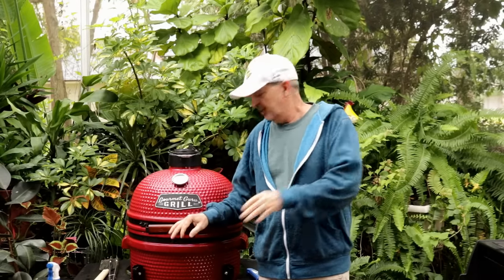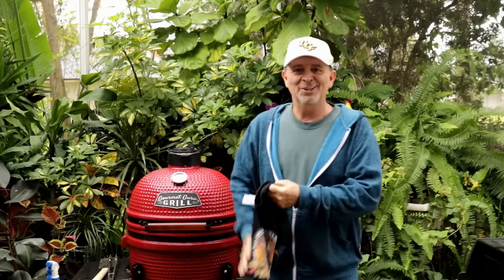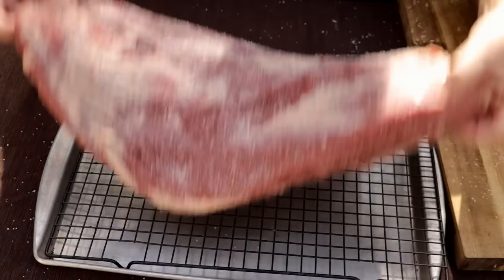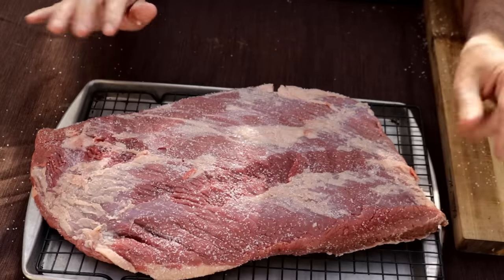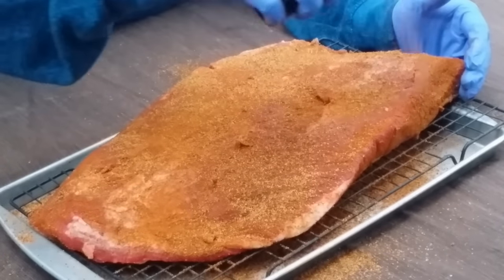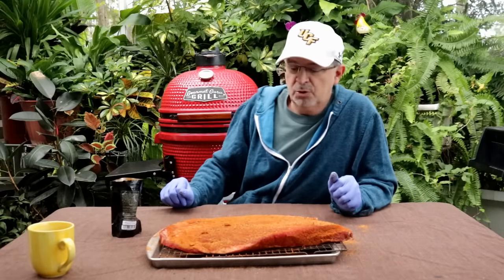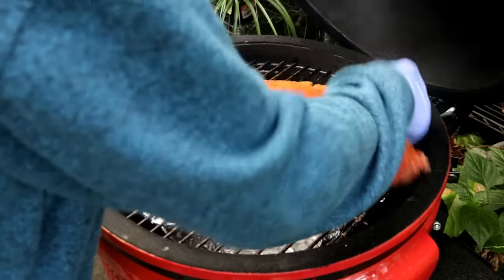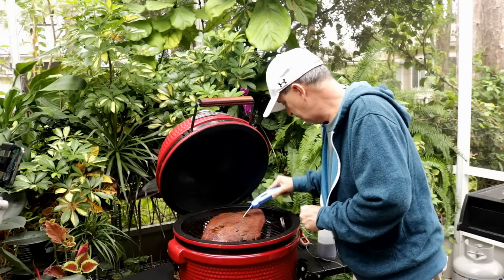Black OPs Brisket on the Gourmet Guru Grill (Kamado)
Today I will show you How to Smoke a 7 pound Brisket Flat using Fogo lump charcoal on the Gourmet Guru Grill. You can certainly use this recipe and technique with any smoker, but this Gourmet Guru Grill really does a great job.The Gourmet Guru is a Kamado Style grill and holds the cook temperature steady with minimal effort.

To start this recipe, we will dry brine the brisket overnight, then season with Oakridge BBQ Black OPs Brisket Rub and add a little smoke flavor using a combination of oak and mesquite wood.

Ingredients
• 7 lb brisket flat
• 3.5 teaspoons Salt

Other Items
• Fogo Lump Charcoal
• Mesquite and Oak Wood Chunks

Recipe Instructions
1. Trim excess fat off the brisket.
2. Sprinkle the salt on both sides of the brisket, then place in the refrigerator for at least 12 hours. This is referred to as dry brining and will add flavor as well as help the brisket remain moist.
3. The next day, season the brisket with the Black OPs Brisket Rub.
4. Heat the Gourmet Guru Grill to 225 degrees F. Add the plate setter because the brisket will be cooked over indirect heat.
5. Place the brisket on the Gourmet Guru Grill. For the initial three hours, mist with apple juice, beef broth or beer every 90 minutes.
6. When the brisket reaches 155 degrees F, approximately 4.5 hours for this cook, remove the brisket from the grill, wrap in foil along with a few ounces of apple juice or beer.
7. Place back on the grill and cook until the temperature reaches 200 to 203 degrees. For this cook, it required another 2.5 hours. Total cook time = 7 hours.
8. You can wrap the brisket in a towel and place in a cooler to keep it warm for 2-3 more hours (if you are not yet ready to serve it).
9. Make sure to carve the brisket against the grain.

T-SHIRT CONTEST NOW CLOSED
* Only applicable to lower 48 U.S. states.
* Must be 18 years old or older.
* Winner will be selected by a random generator at approximately 6 PM ET on Wednesday 11/30.
* Winner will be announced in our 12/2/2016 episode.